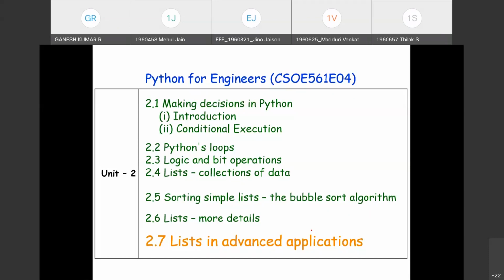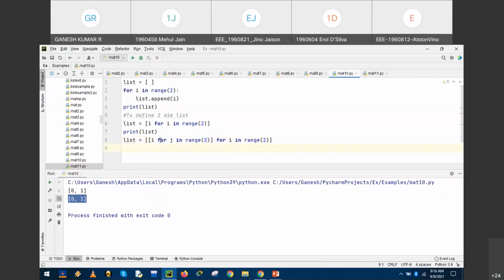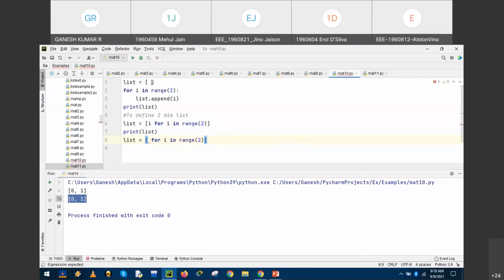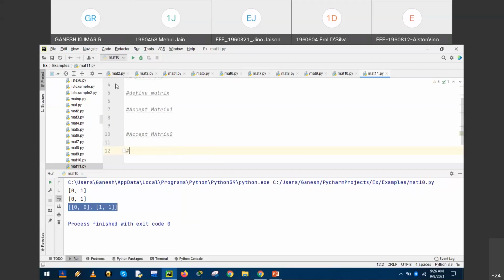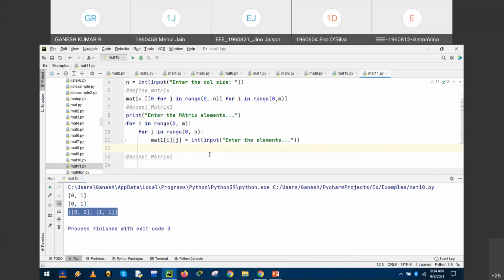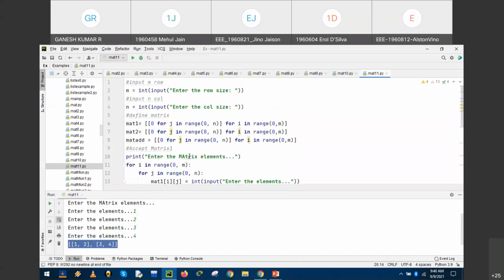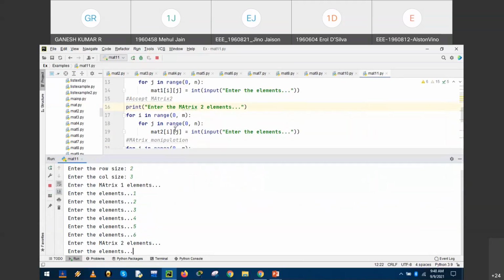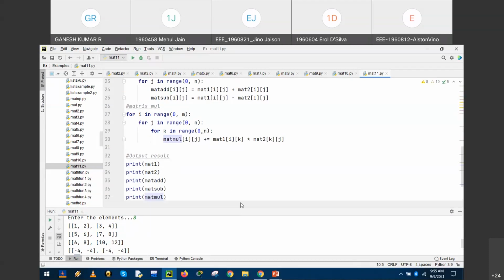Python Programming Basics Session 13